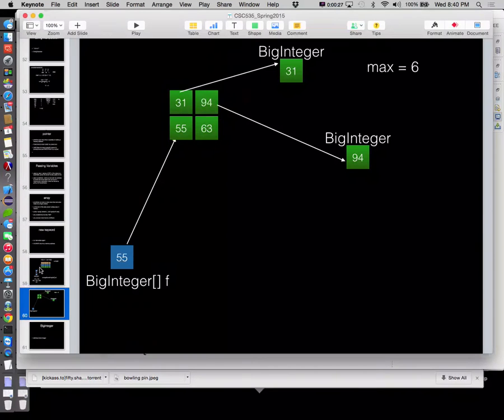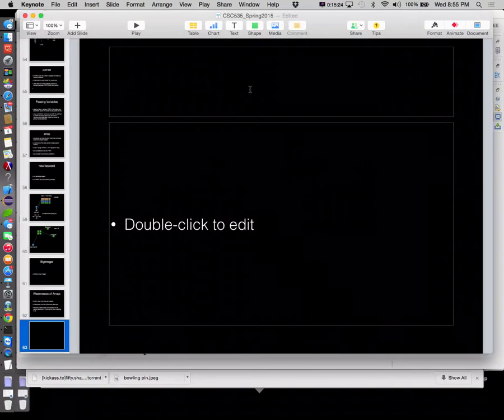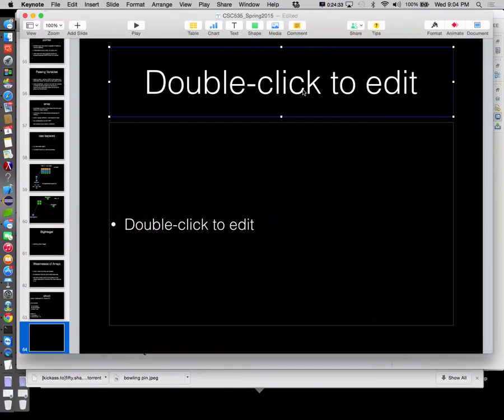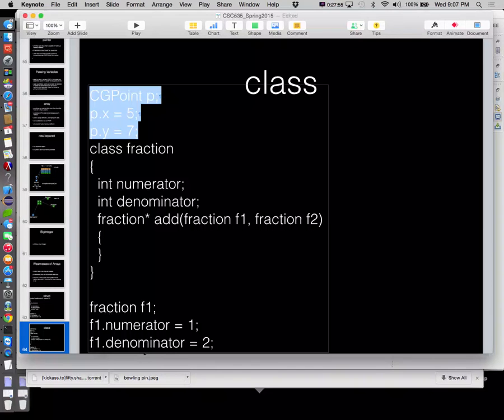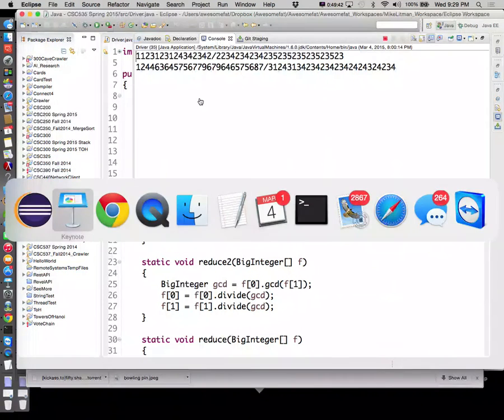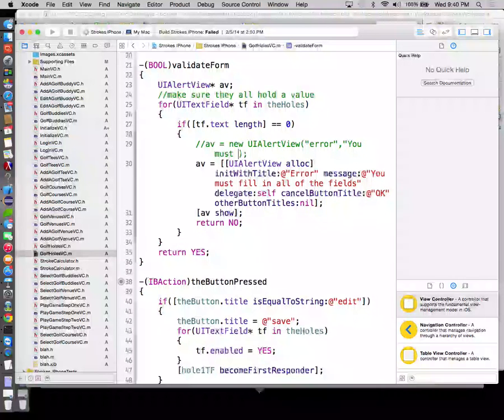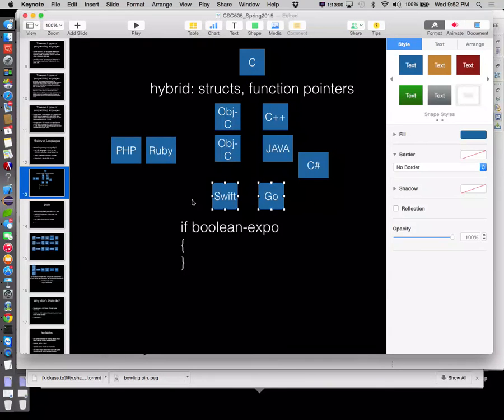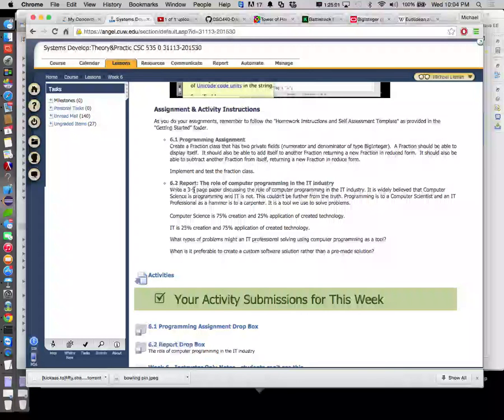CSC535 3/4/15 (part 2)